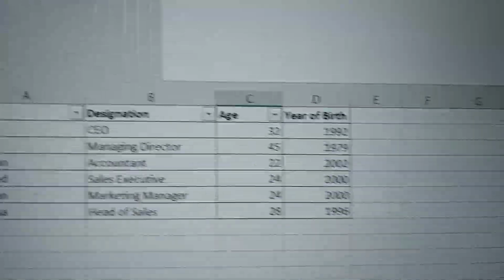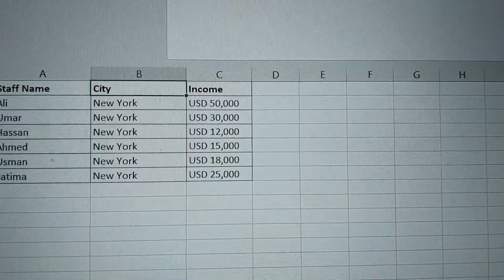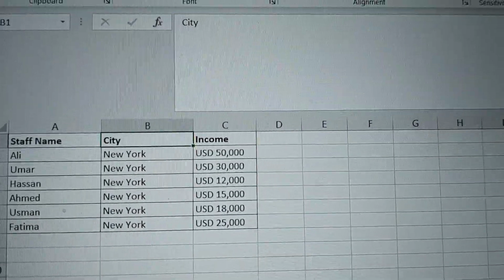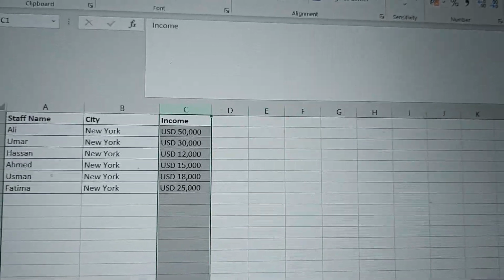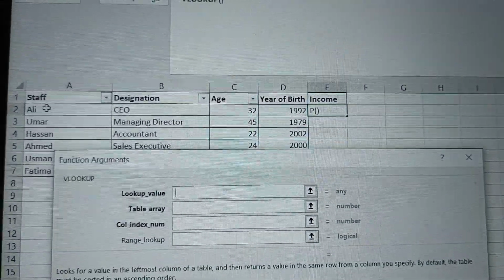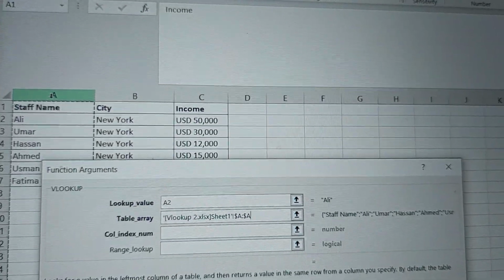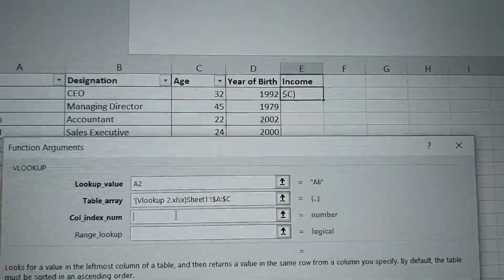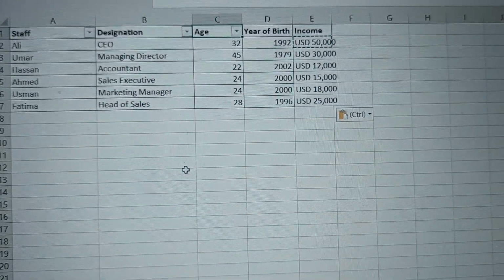BEGINNERS GUIDE TO VLOOKUP IN EXCEL/HOW TO USE VLOOKUP WITHOUT LEARNING FORMULA